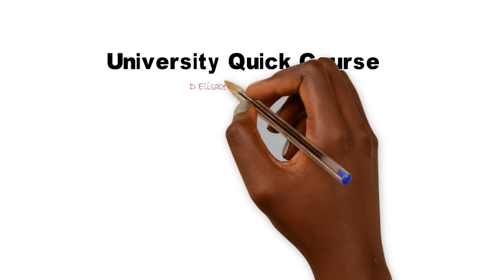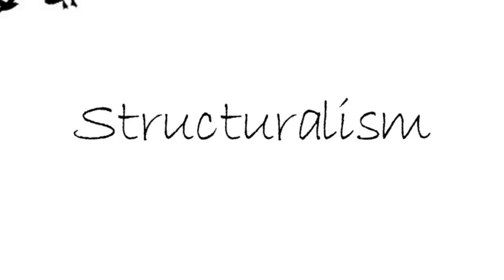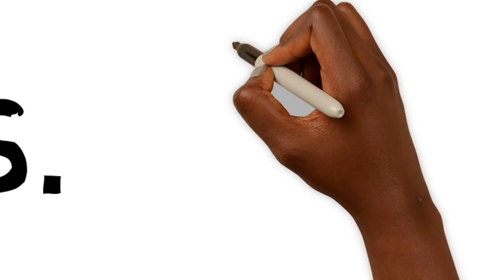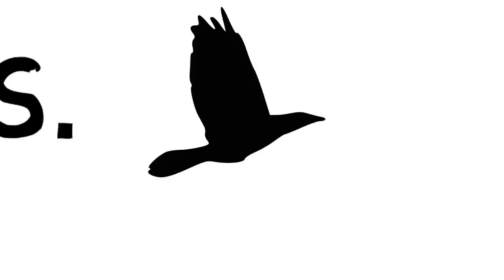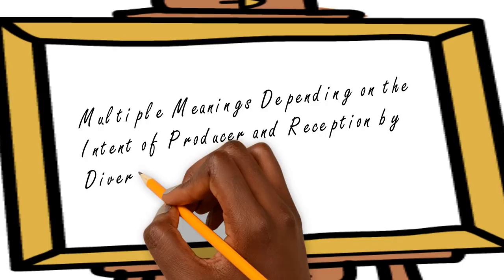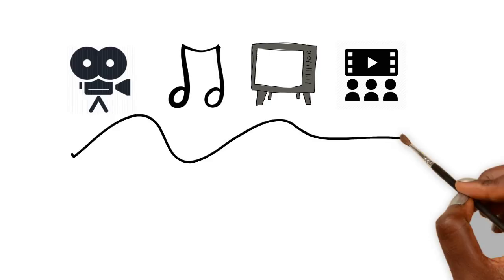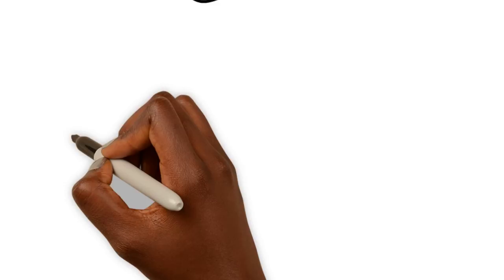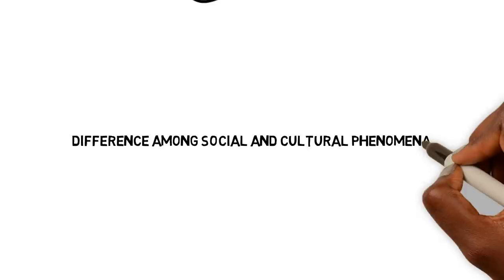Structuralism vs. Post-Structuralism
A quick primer on difference between structuralism and post-structuralism.